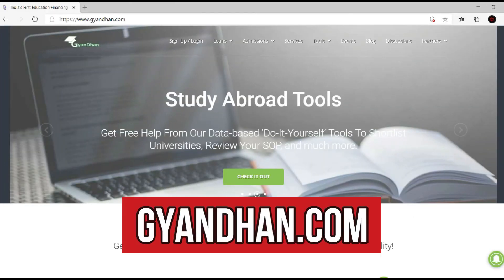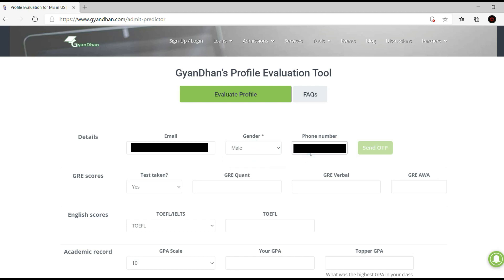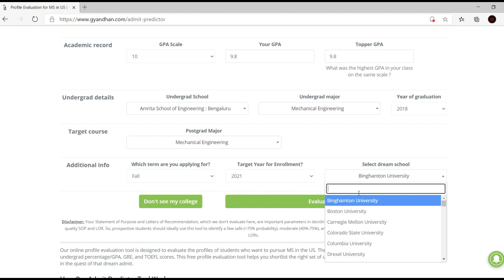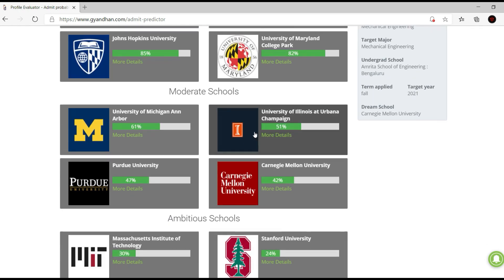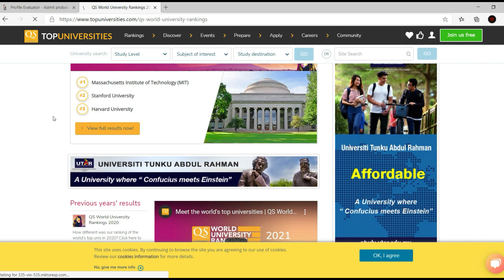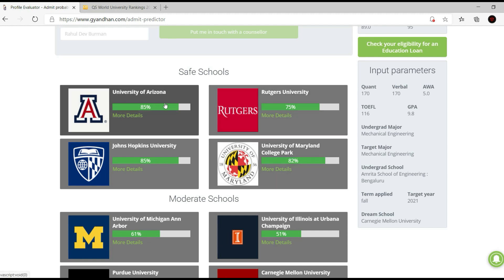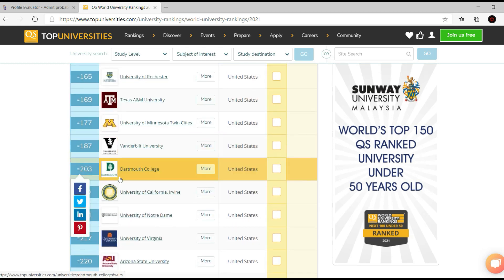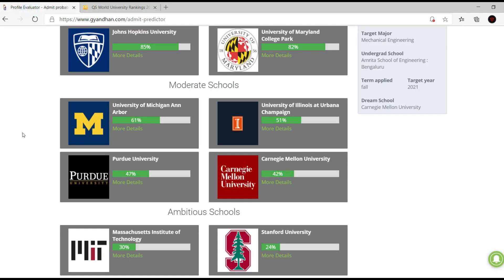FREE university shortlisting tool (Read description for update)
In this video, I explore a free shortlisting tool for graduate school (Master's/PhD) by a company called Gyandhan. This tool isn't great but if you're totally clueless about university shortlisting, it can serve as a good base from which you can build a better shortlist. It gives you 4 dream, match, and safety universities. The downsides are that it seems to be only for Indian students and only for US universities. Plus, the tool isn't super accurate and can sometimes be totally off. But it's free, so don't complain lol.

UPDATE: As of late 2021, you have to go to Gyandhan's website, click on 'Admissions' in the top bar, then under Tools, you'll find Admit Predictor.